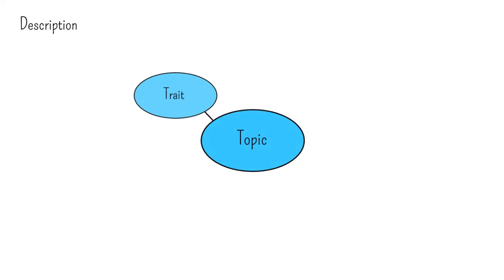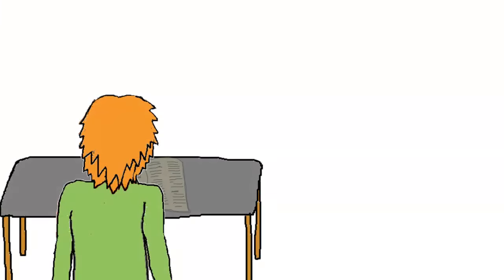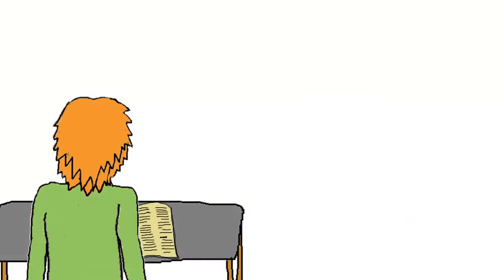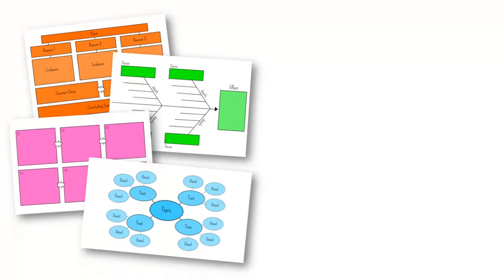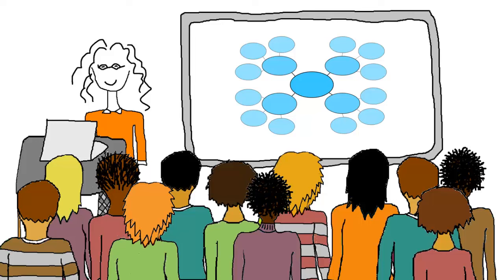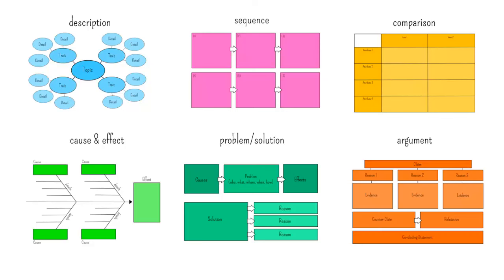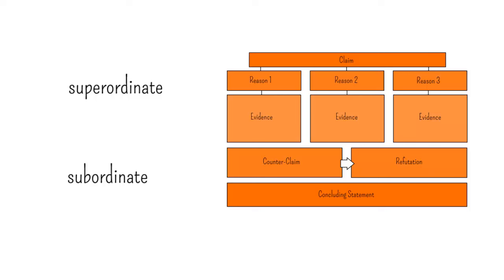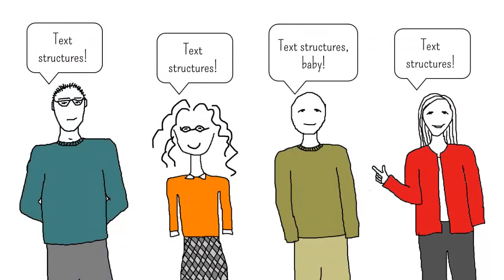Teaching Text Structures for Non-Fiction Reading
This video shows you how to teach students to identify text structures in non-fiction or informational reading. Research shows that when students learn to identify text structures, they understand and retain the material better. To download the graphic organizers shown in this video and read more about the research supporting the explicit teaching of text structures, go